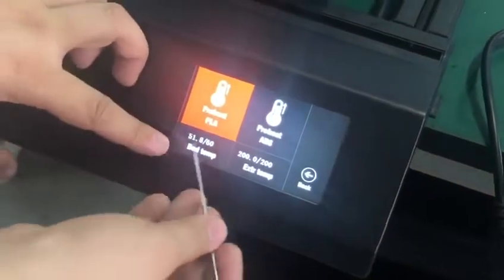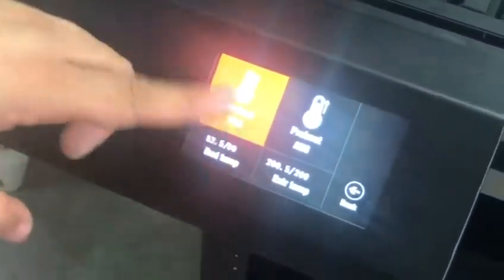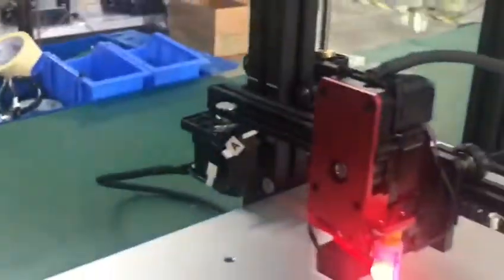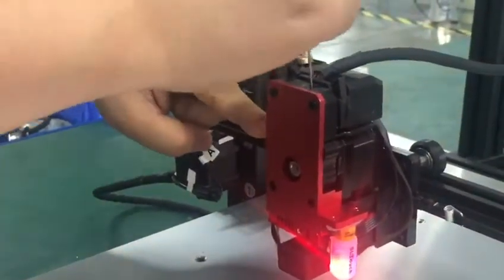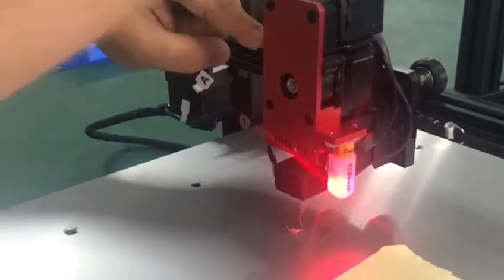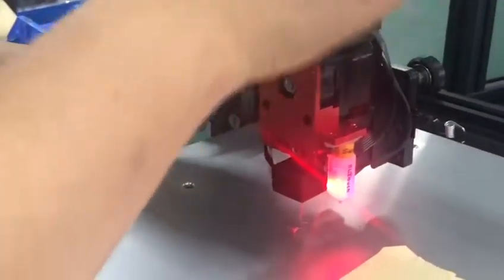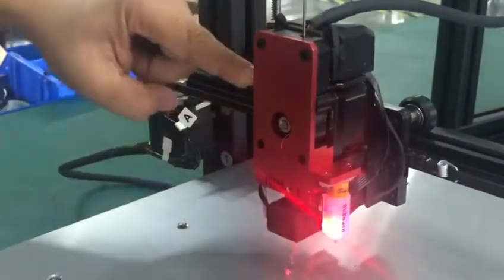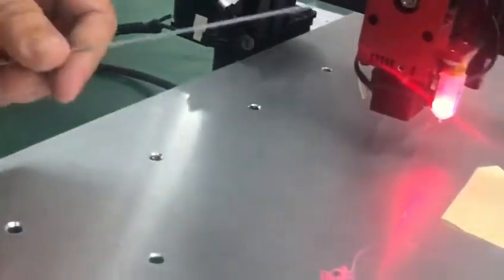How to clean the extruder by piano wire?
If your extruder were jammed. This piano wire can be the best tool to clean it. No need to dis-assemble the extruder.